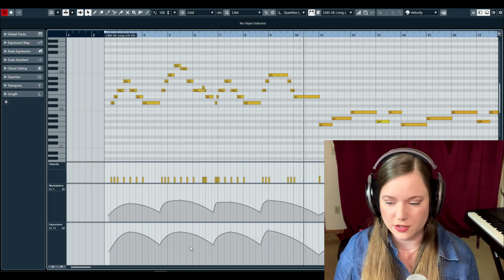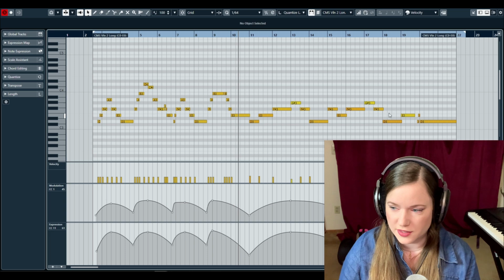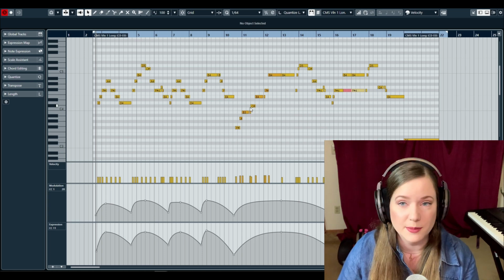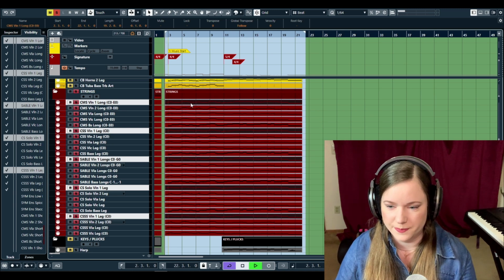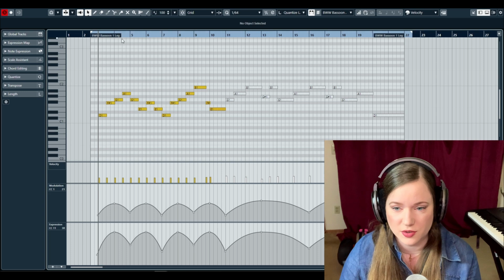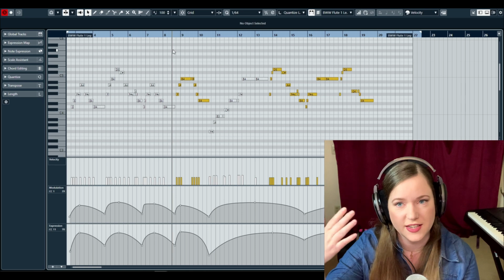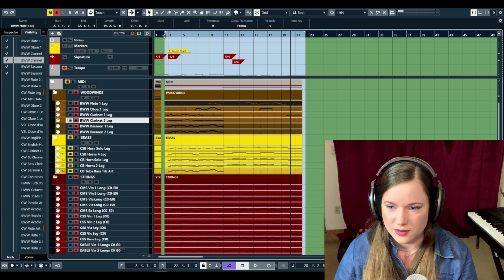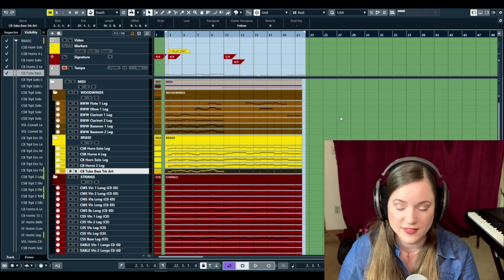Mockup Walkthrough 3/3 - The Grey Havens (from "Lord of the Rings")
In this video I go over the third of three mockups I prepared for a lecture I recently gave.